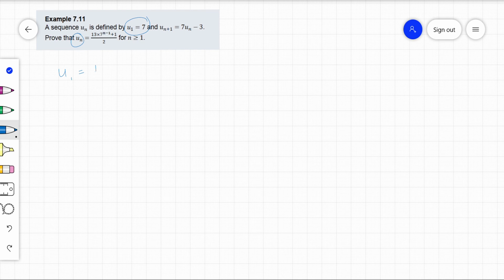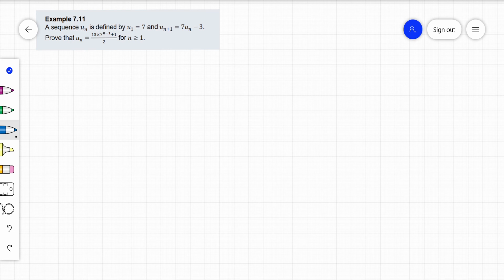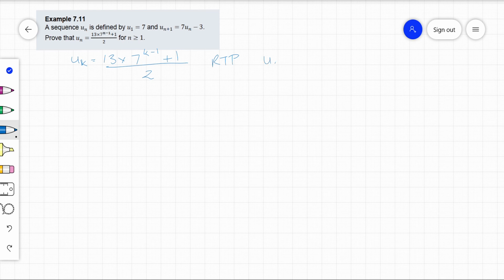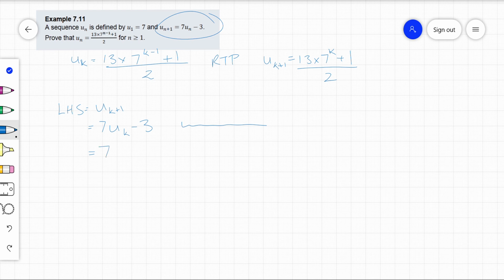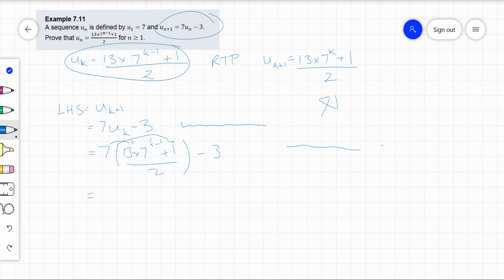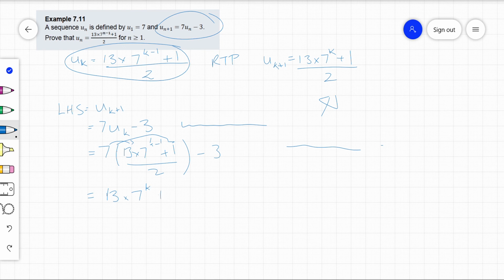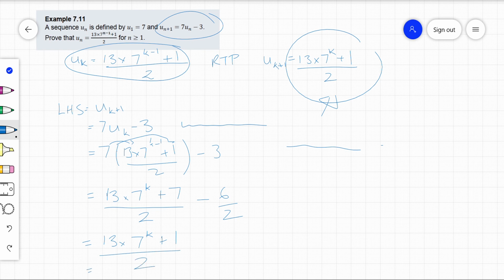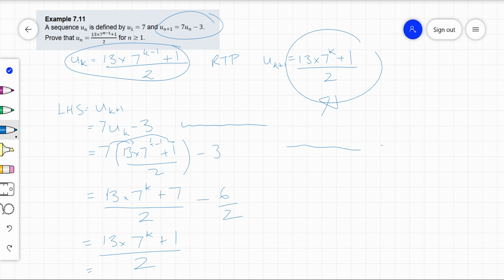Ext2 Proof 7 11